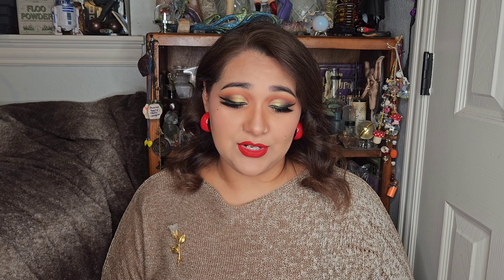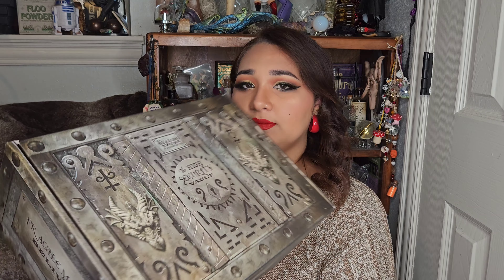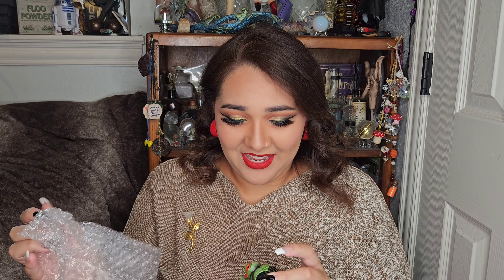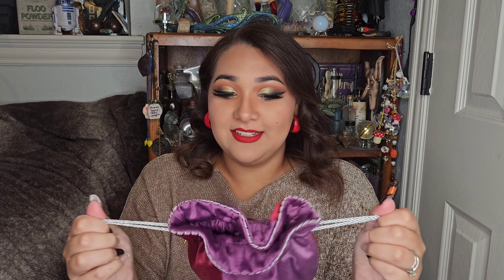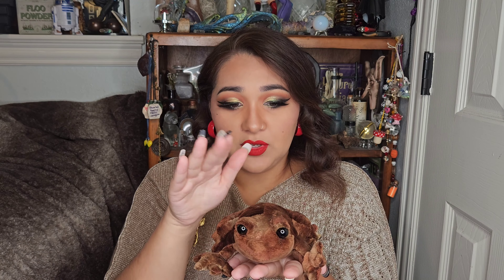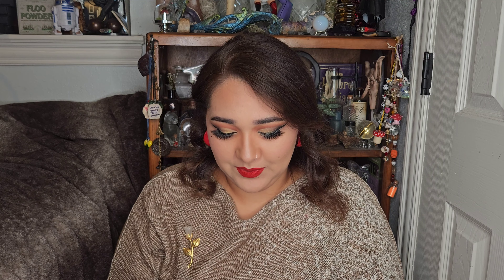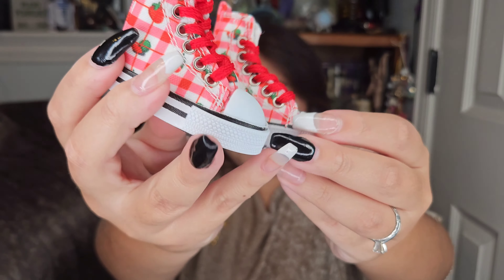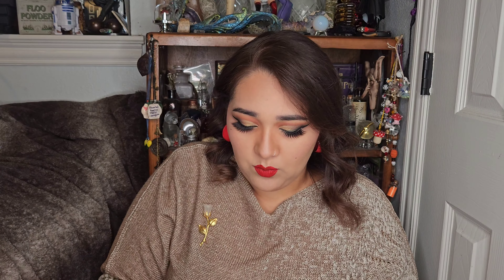The Wizarding Trunk | Favorite Witches & Wizards Theme | Harry Potter Mystery Box